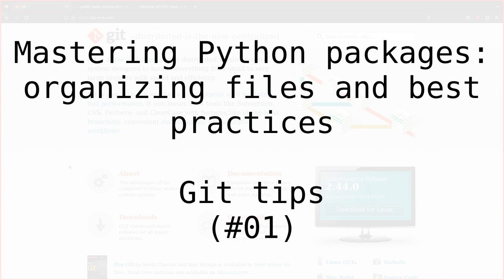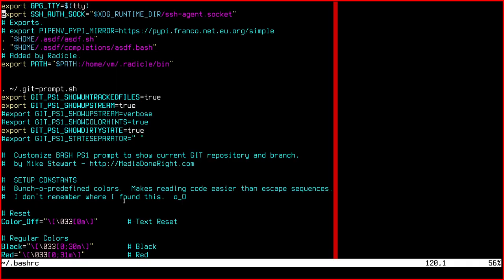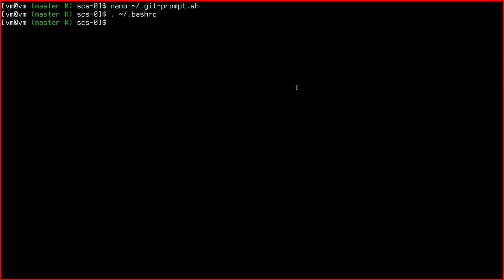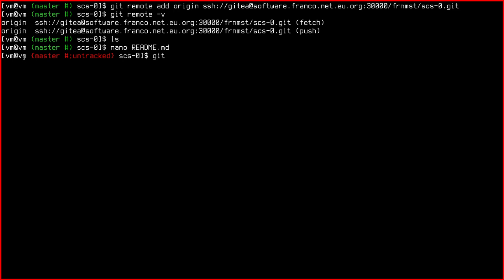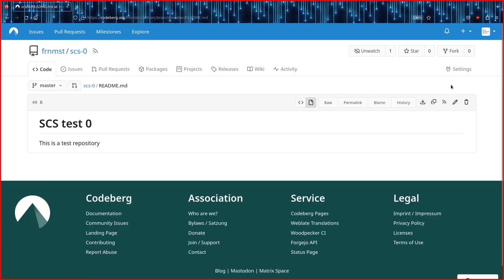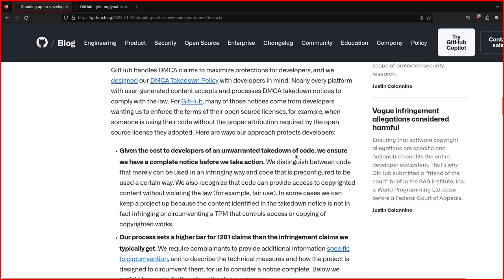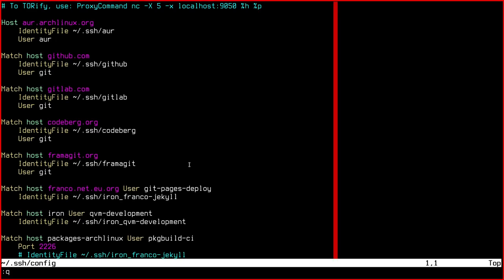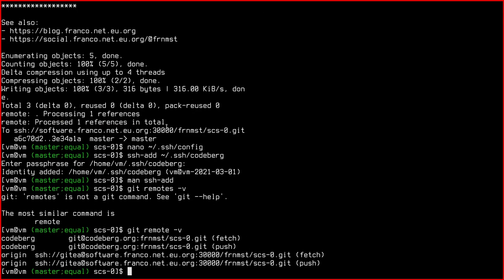Mastering Python packages: organizing files and best practices - Git tips (#01)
Lesson #01 of the "Mastering Python packages: organizing files and best practices" course.

In this video we'll see:
- the Git prompt terminal: how to and reasons
- multiple Git remotes: how to and reasons
- ssh-keys: why they are required in Git environments today

All the content provided is freely available. You will find YouTube quizzes in the community tab.

Have fun :)

Quiz: see the community tab on this YouTube channel.

Links

CHAPTERS

0:00 Intro
0:10 Git shell prompt
4:07 Git remotes
9:51 Why use multiple Git remotes?
10:35 SSH keys: using them with multiple remotes
13:19 Conclusions
14:41 Outro